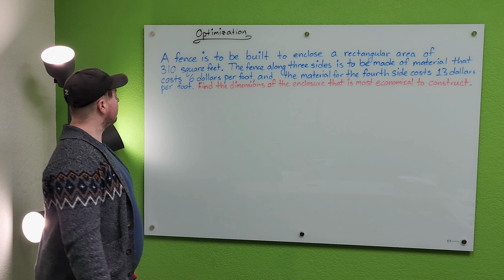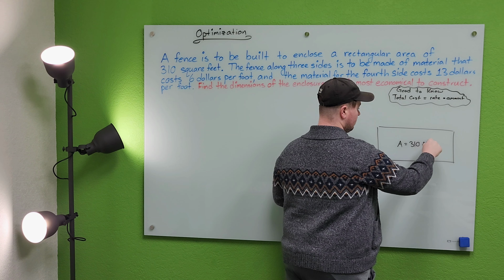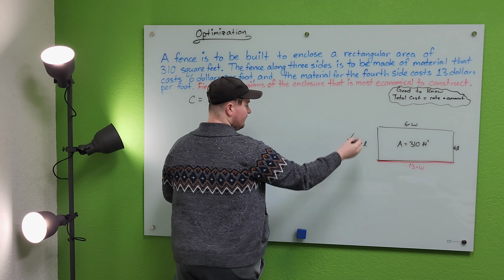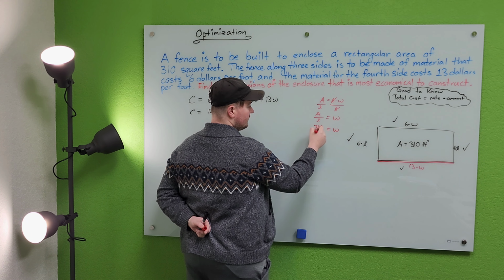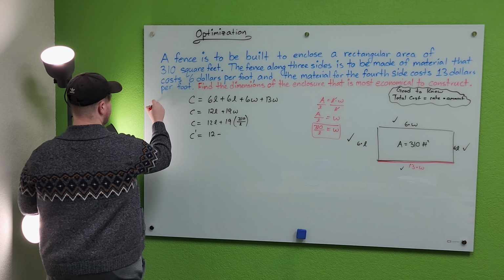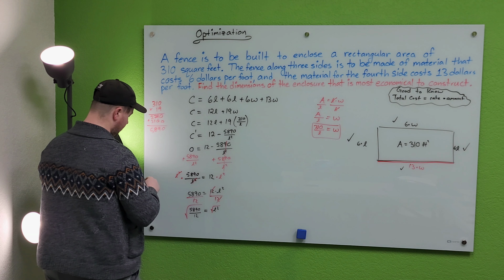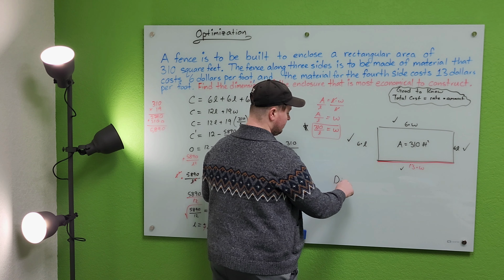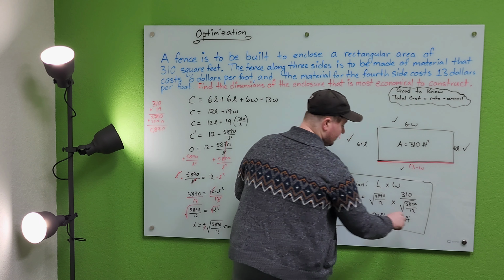Optimization (Minimum Cost With Two Prices)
A fence is to be built to enclose a rectangular area of 310 square feet. The fence along three sides is to be made of materlal that costs 6 dollars per foot, and the material for the fourth side costs 13 dollars per foot. Find the dimensions of the enclosure that is most economical to construct.